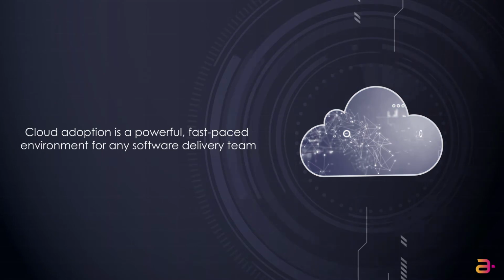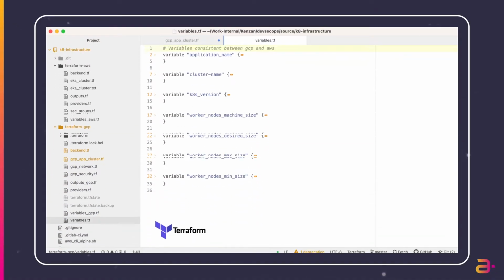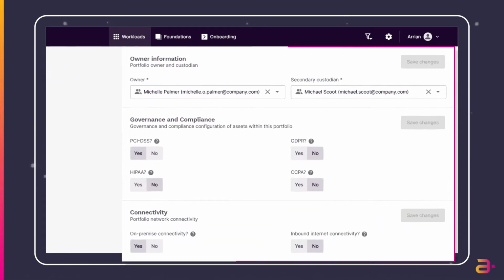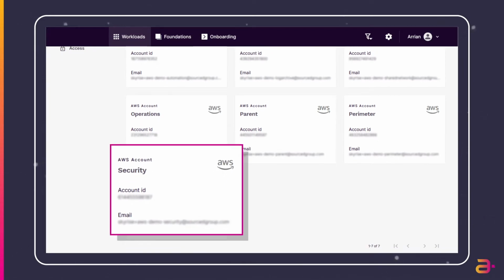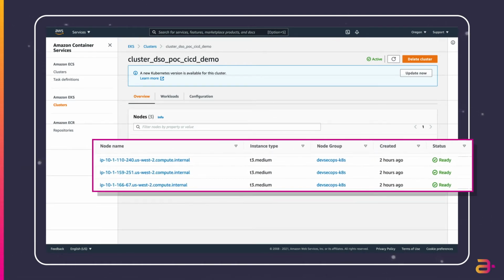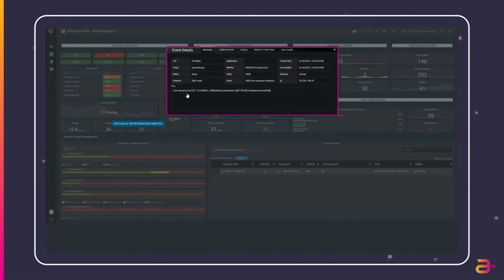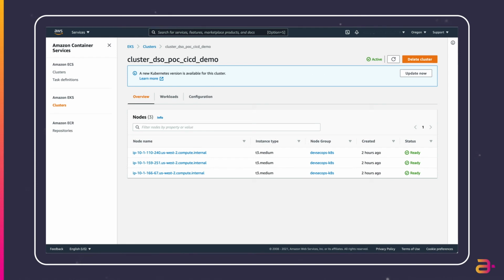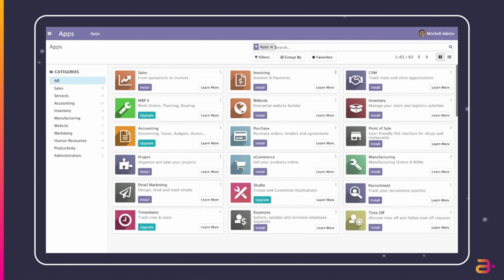סרטון הדרכה לאפליקציה - מערכת תוכנה של אמדוקס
וידאו גורו נוסדה בשנת 2014 ויצרנו מאז מעל 1,000 סרטי וסרטוני הדרכה ותדמית במגוון סגנונות ללקוחות בארץ ובעולם. אנו מציעים מגוון קטגוריות וידאו במגוון רחב של אפשרויות עיצוב ואנימציה לכל תקציב ולכל משימה שיווקית. אנו מציעים עלות תועלת יוצאת מן הכלל בענף סרטי ההדרכה והתדמית, מקפידים על איכות גבוהה ועמידה בלוחות זמנים קצרים. התמחיר תחרותי, פשוט וכולל את כל מרכיבי הסרטון, תסריט, איור ועיצוב, קריינות, מוסיקת רקע, אנימציה ועריכה.